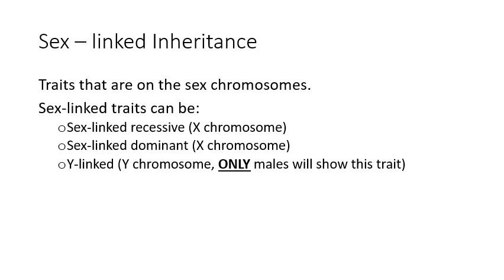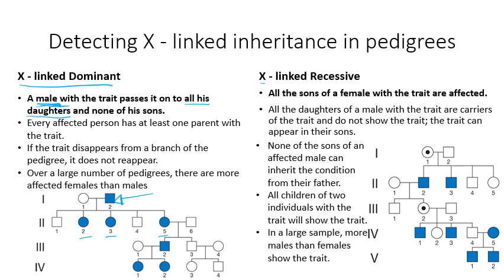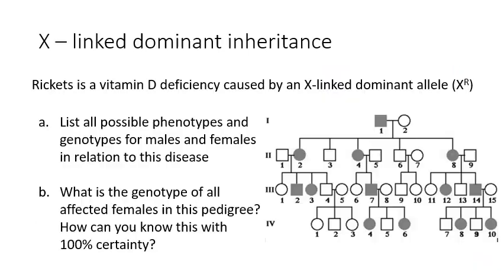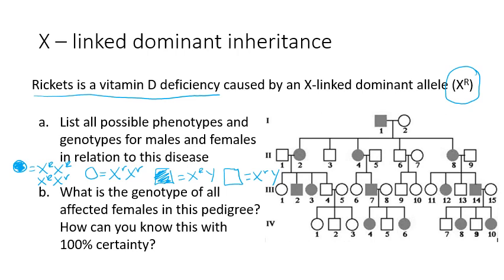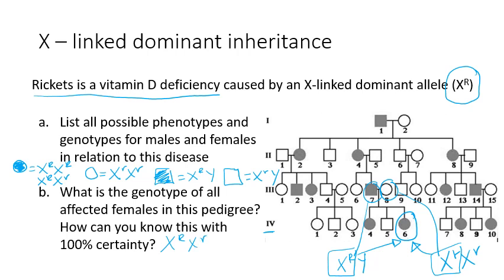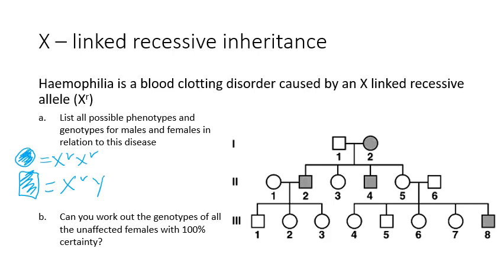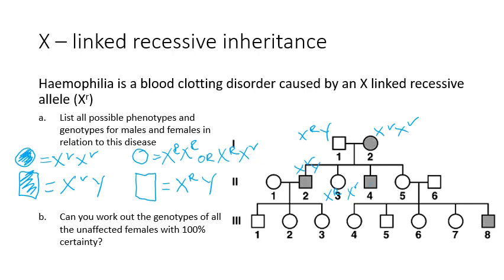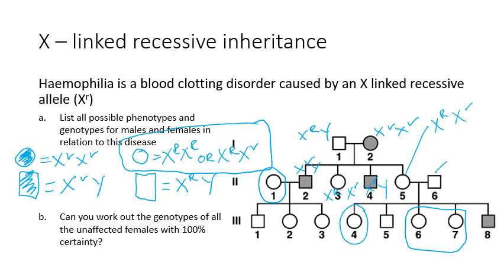13. U2 AOS1 - pedigrees and sex linked inheritance